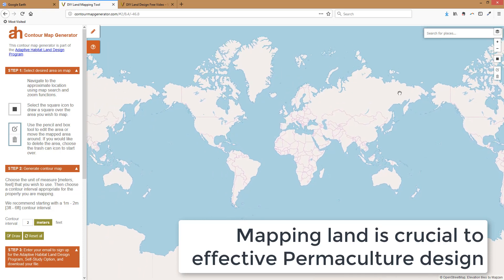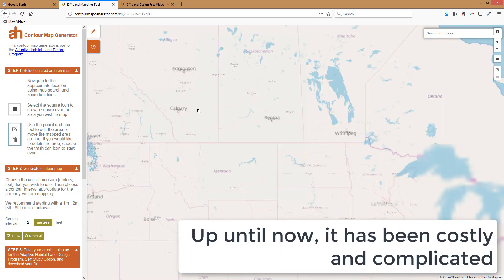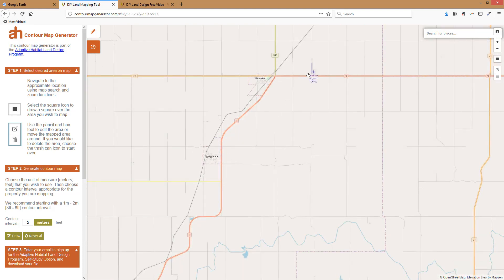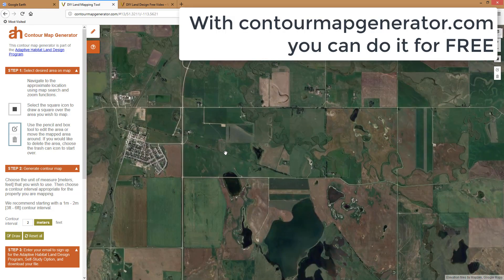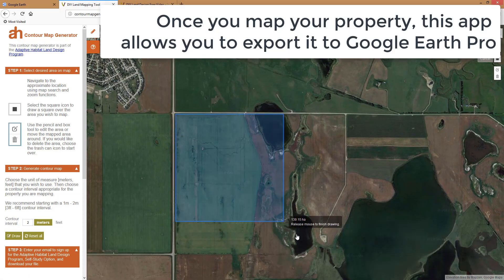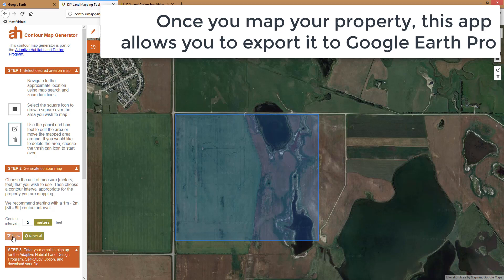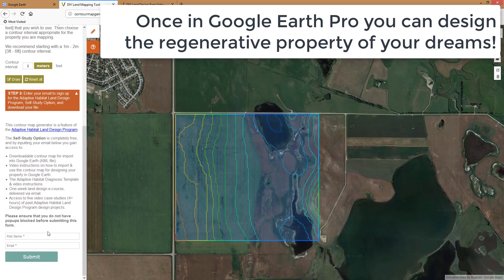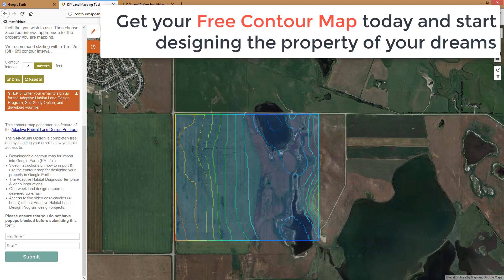Map Any Property In The World For FREE With This App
Contour map generator allows you to generate a contour map for any property in the world to help you get started on your permaculture property design. and get your contour map export it to Google Earth Pro and start designing the regenerative property of your dreams.